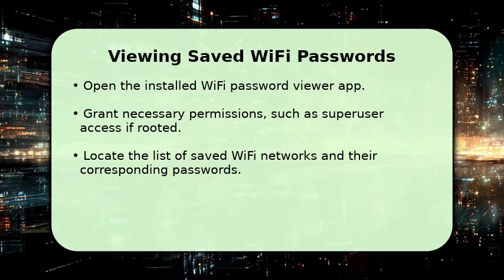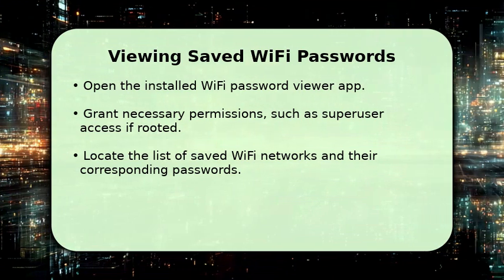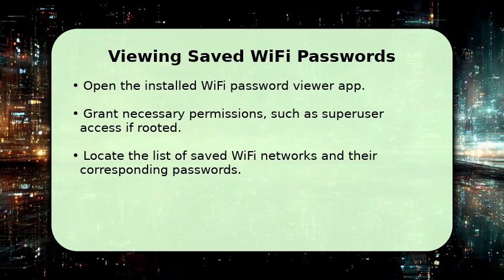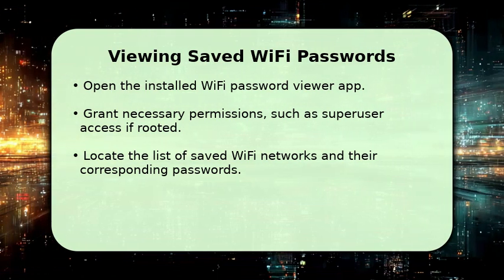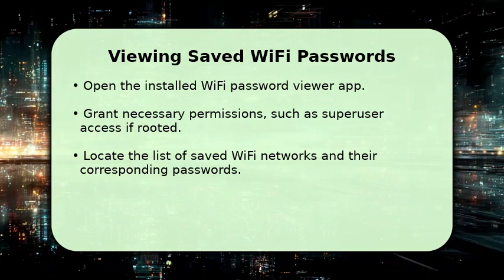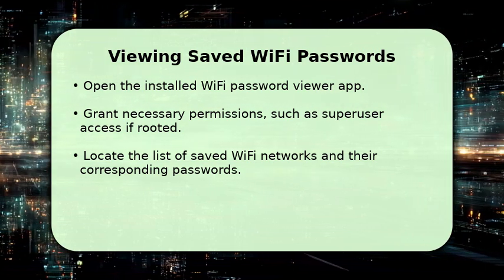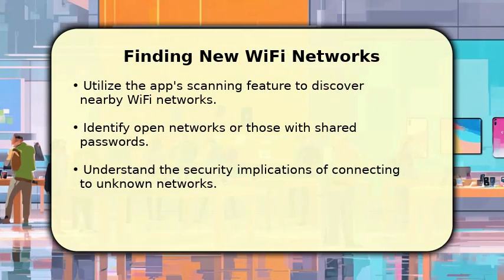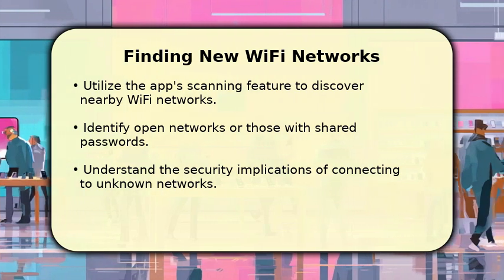How to Use Wifi Password Viewer and Finder App - Easy Guide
▸ :^) Ever forgotten your Wi-Fi password and struggled to reconnect? This comprehensive guide shows you exactly how to use a Wi-Fi password viewer and finder app. Whether you need to retrieve a forgotten network password or simply want to view your saved Wi-Fi details, this tutorial makes it incredibly easy. Learn step-by-step methods to access your Wi-Fi credentials, ensuring you can always connect to your trusted networks. We'll cover everything you need to know about using a reliable Wi-Fi password recovery tool, helping you manage your internet access effortlessly. Don't get locked out of your own network again; follow our simple instructions to find your Wi-Fi password quickly. This easy guide will empower you to view saved Wi-Fi passwords with confidence.